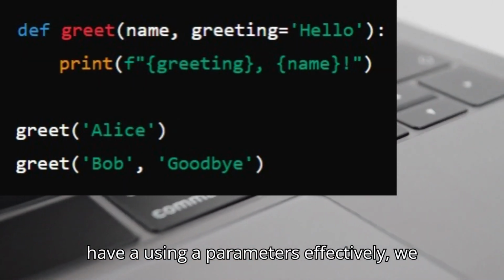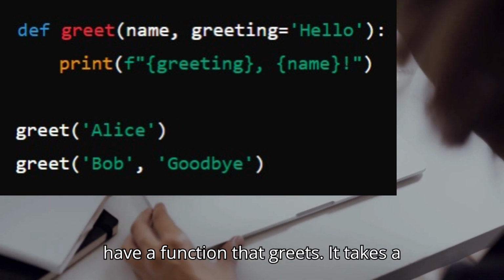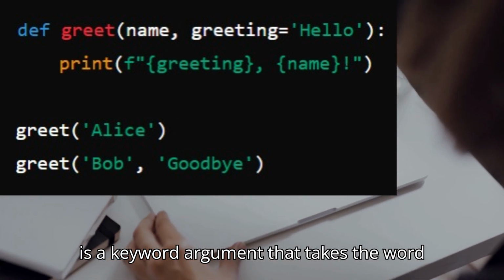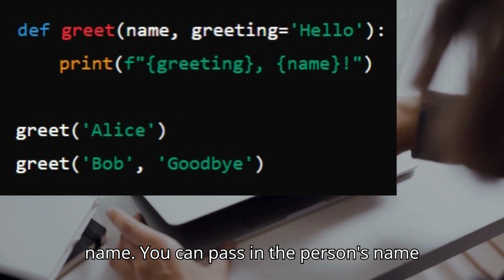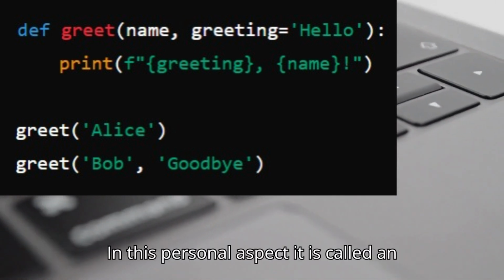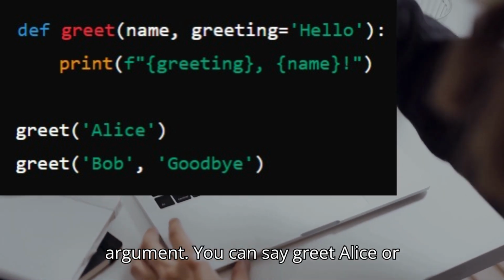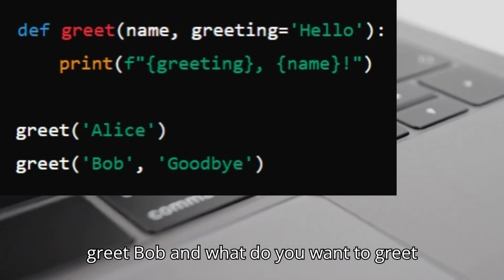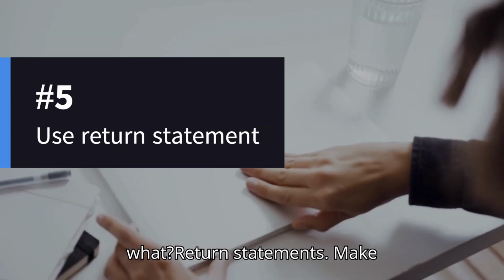Tips Writing Functions in Python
Top Tips for Writing Functions in Python

In this video, we dive into essential tips for writing effective and efficient functions in Python. Whether you're a beginner or looking to refine your skills, these tips will help you write cleaner, more readable, and maintainable code.

🔍 What You'll Learn:

1. **Keep it simple and focused:** Functions should ideally do one thing and do it well. Avoid creating overly complex functions that try to do too much.

2. **Use descriptive names:** Choose meaningful names for your functions that clearly indicate what they do. This makes your code more readable and maintainable.

3. **Follow the DRY principle (Don't Repeat Yourself):** If you find yourself writing similar code in multiple places, consider refactoring it into a function to avoid duplication.

4. **Use parameters effectively:** Use parameters to make your functions more flexible and reusable. Consider using default parameter values and keyword arguments when appropriate.

5. **Return statements:** Make sure your functions return the correct values. Avoid side effects and ensure that your functions are pure (i.e., they always return the same output for the same input).

6. **Document your functions:** Use docstrings to describe what your function does, what parameters it takes, and what it returns. This makes it easier for others (and future you) to understand and use your code.

7. **Test your functions:** Write tests for your functions to ensure they work as expected. Consider using a testing framework like `unittest` or `pytest` to automate the testing process.

8. **Use function annotations:** Python allows you to annotate function parameters and return values with their expected types. This can help improve code readability and maintainability.

9. **Consider function composition:** Instead of writing long, complex functions, consider breaking them down into smaller, more manageable functions that can be composed together.

10. **Know when to use lambda functions:** Lambda functions can be useful for writing small, inline functions, but they should be used judiciously and only for simple operations.